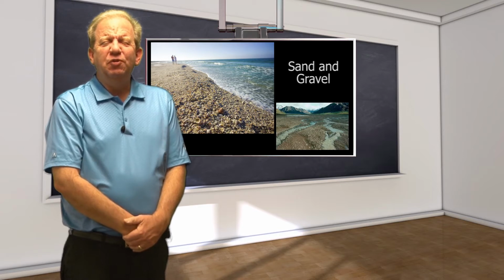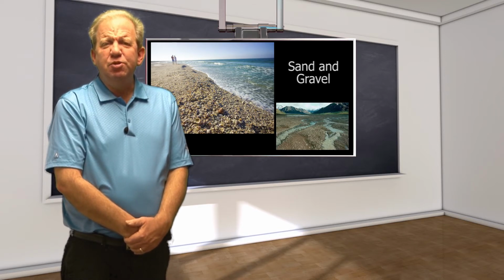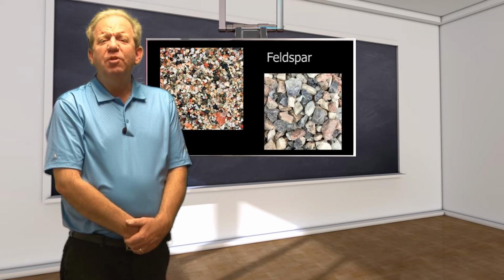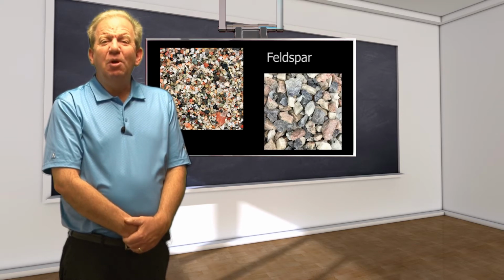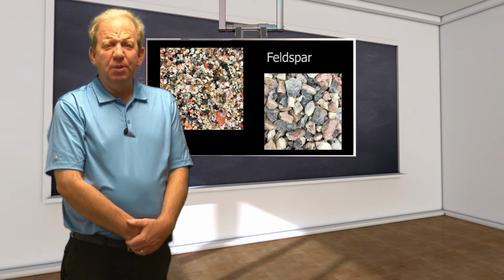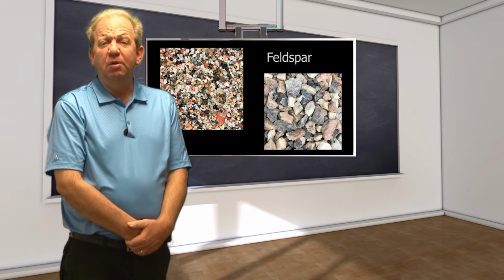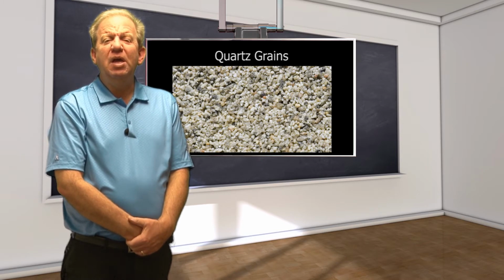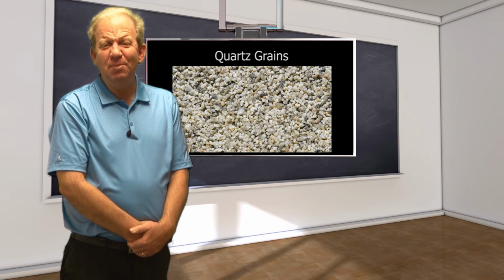Gravel w graphics